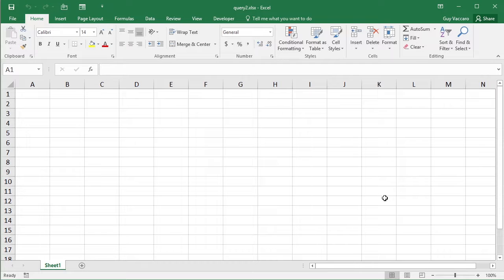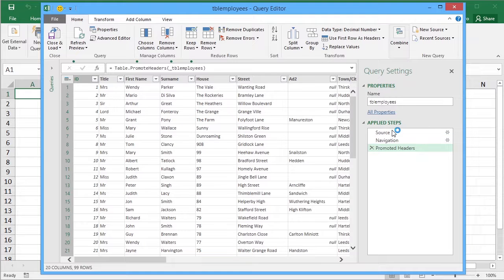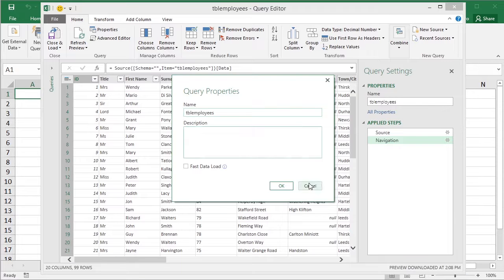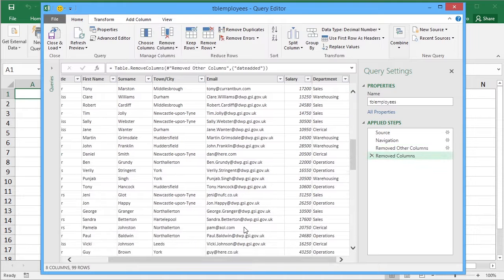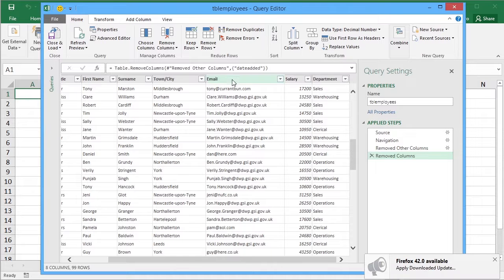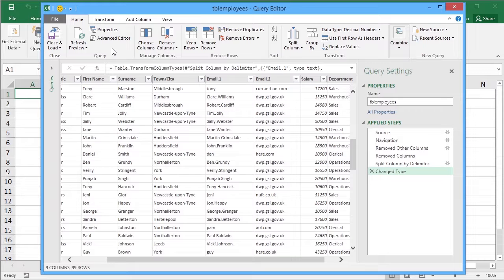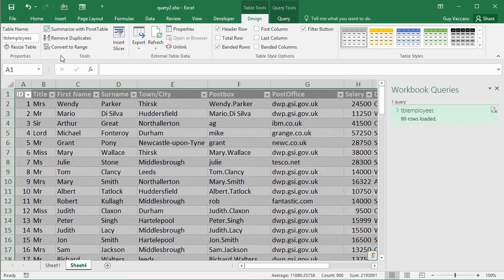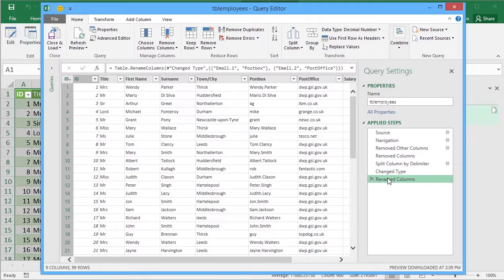Advance Excel, How to Making The Most Of The Query Editor in Excel.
Making The Most Of The Query Editor.